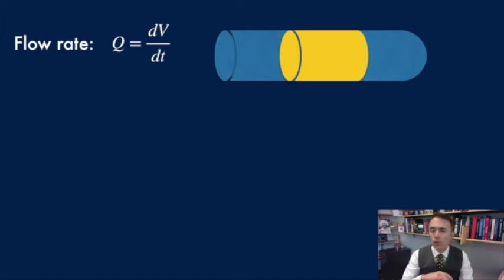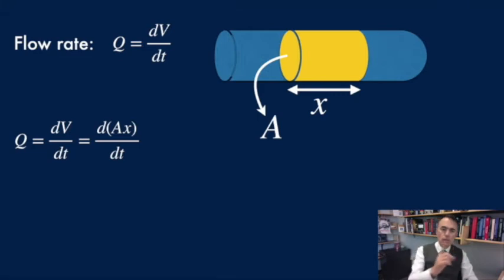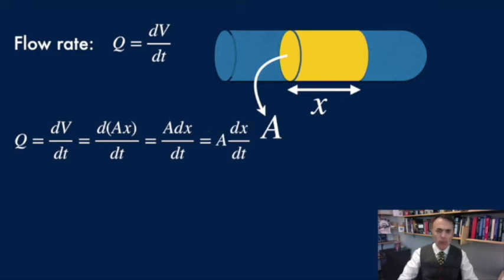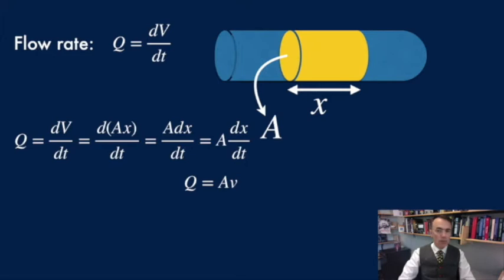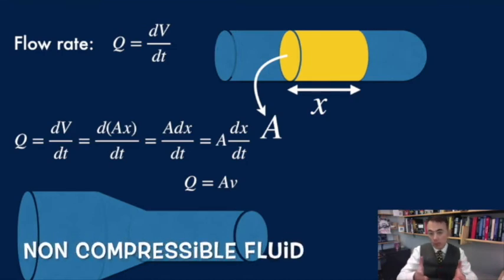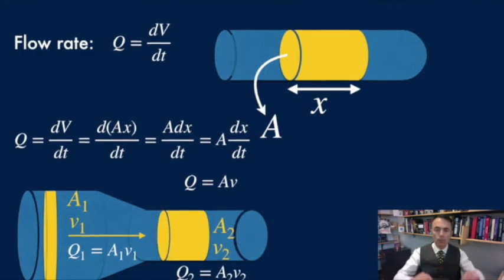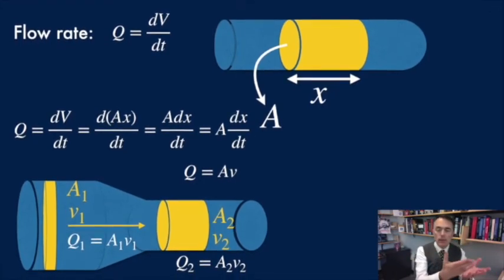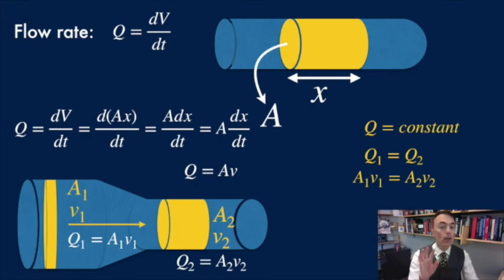Equation of continuity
Fluid dynamics. Equation of continuity.